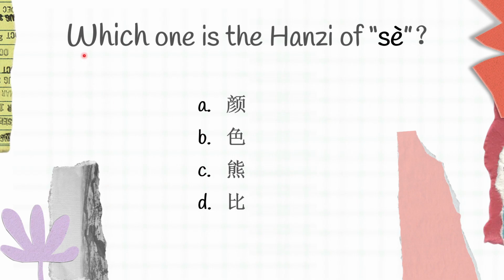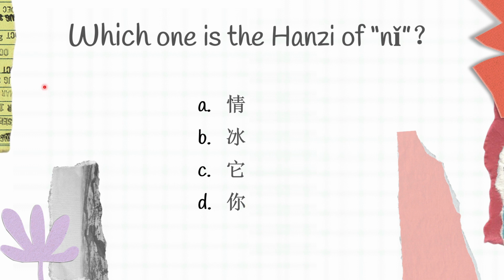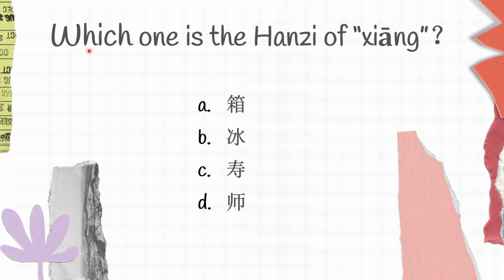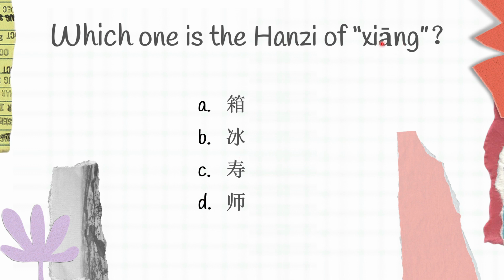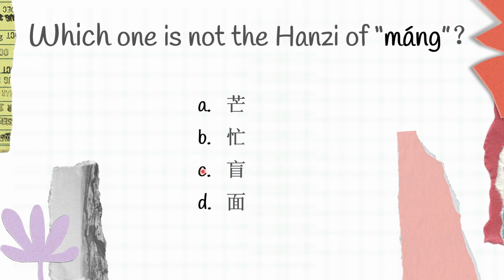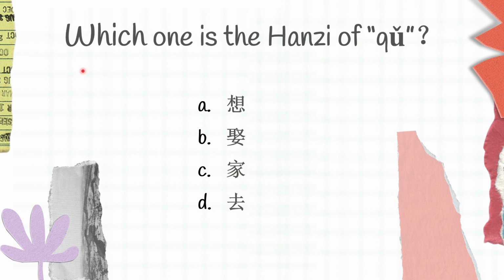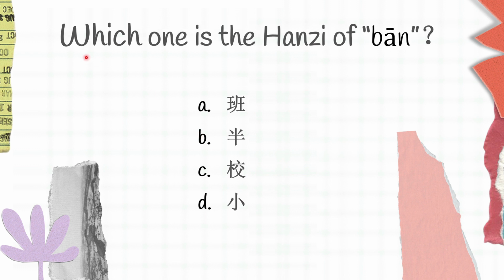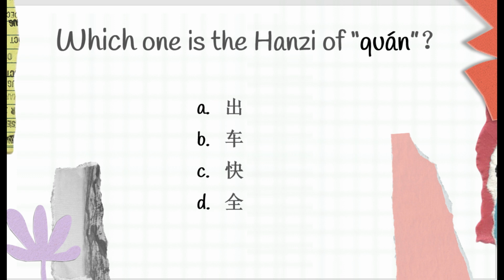Exam Time for Basic Chinese - 21